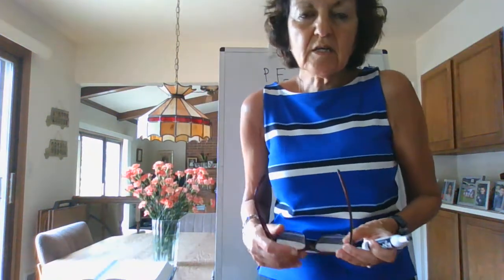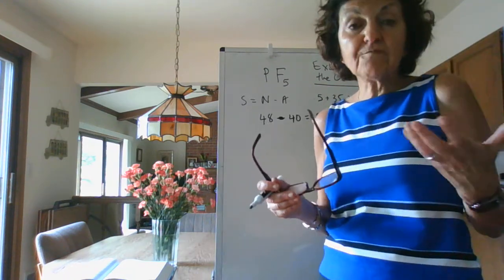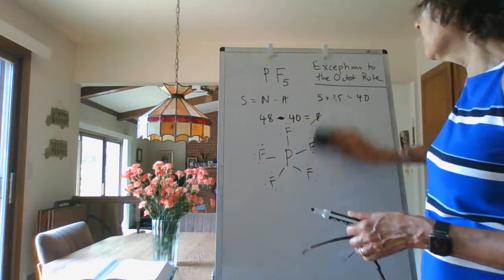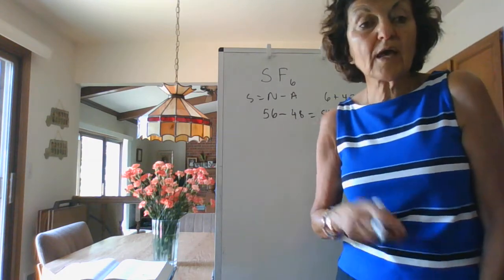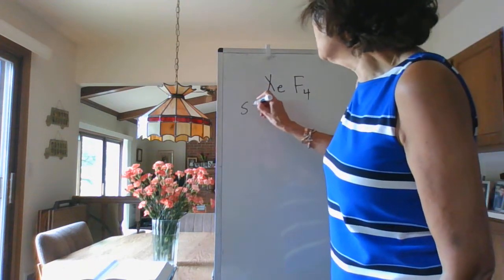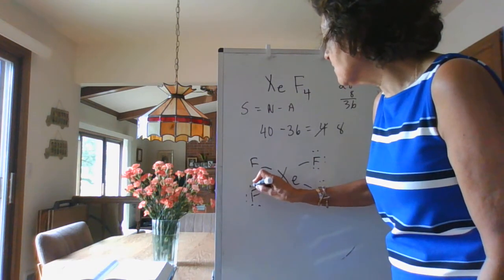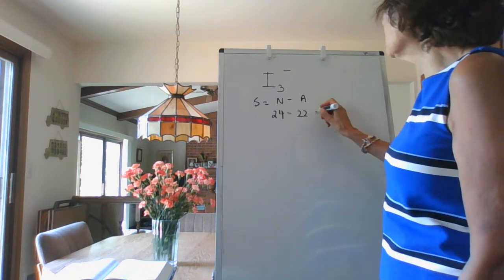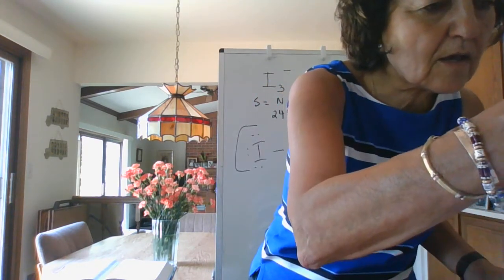Ionic and Covalent Bonding Lec 5